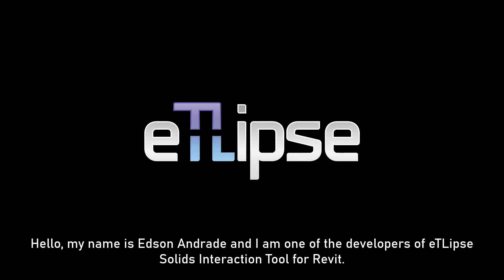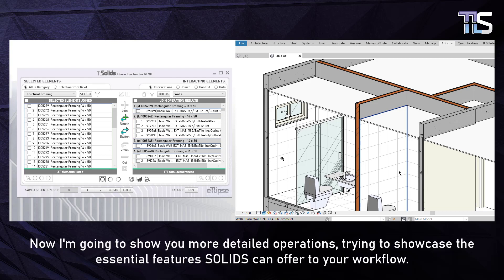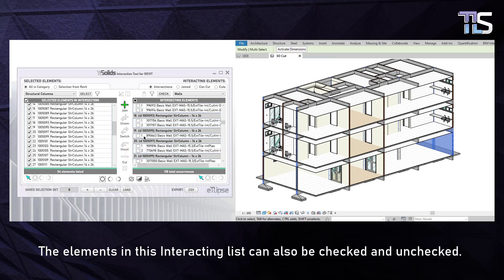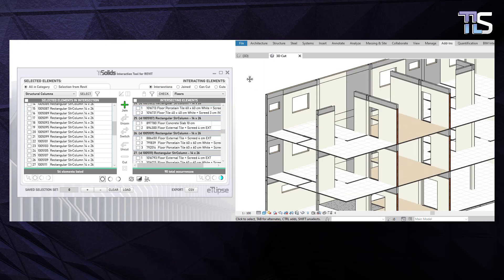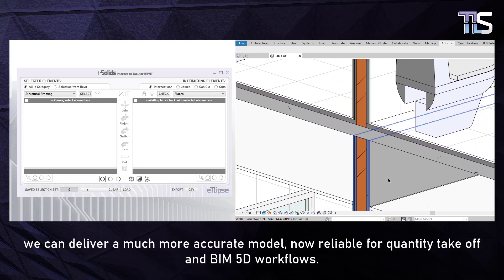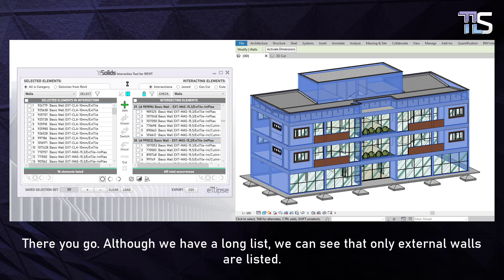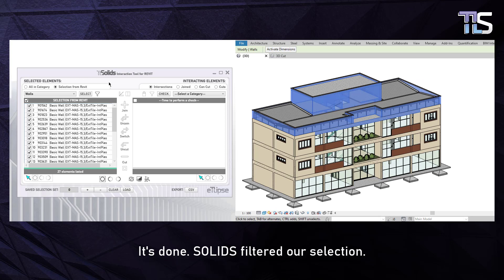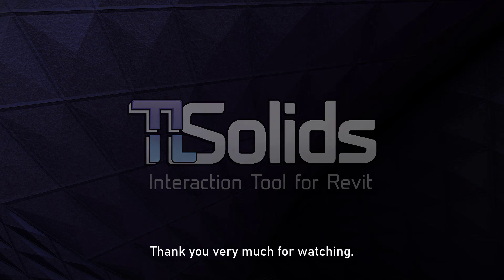eTLipse SOLIDS Tutorial - ENG (Join, Cut, Switch Join Operations with multiple elements in Revit)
Welcome to the eTLipse Solids Tutorial!

In eTLipse Solids you have a powerful and totally FREE add-in for solids interactions and operations in Autodesk Revit.

Essential Features:
+ Select (manually or by category) and filter the elements you want in the operations;
+ Check for intersections, joined elements, cut possibilities or cut between elements (with filtering option);
+ Perform operations of JOIN, UNJOIN, SWITCH JOIN ORDER, CUT and REMOVE CUT between multiple elements;
+ Enable/Disable options for: intersection checking including adjacent elements, join allowance for structural framing elements and splitting of faces in cut operations;
+ Isolate, Hide or Unhide selected elements with a single click or automatically by enabling the respective option for each selection or check process;
+ Use the Saved Selection Set for storage of specific elements you intend to use in multiple operations;
+ Export the lists of elements used in an operation in .CSV format at any time.